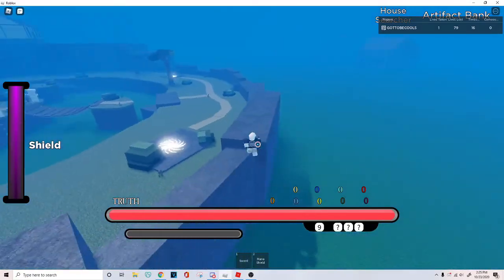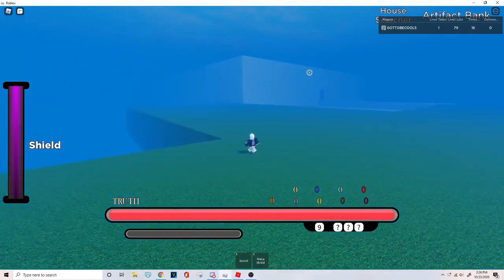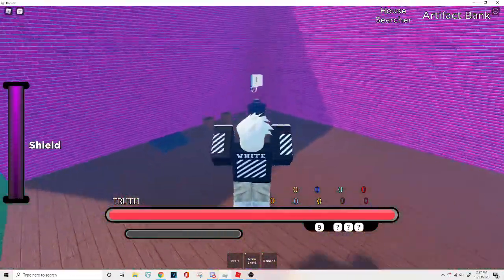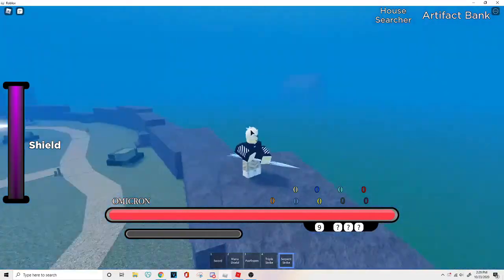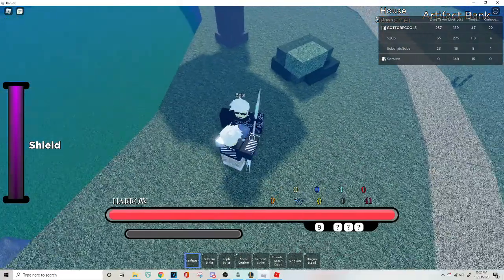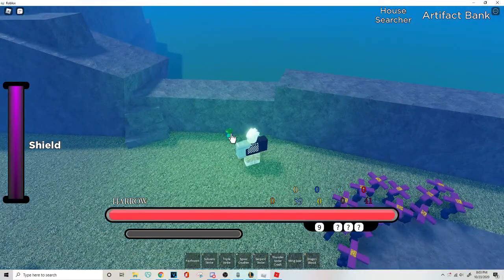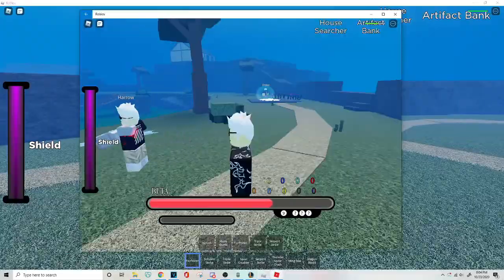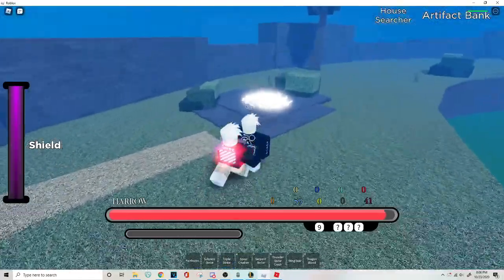D Slayer/Faceless Location and Showcase Cameo Game Thing